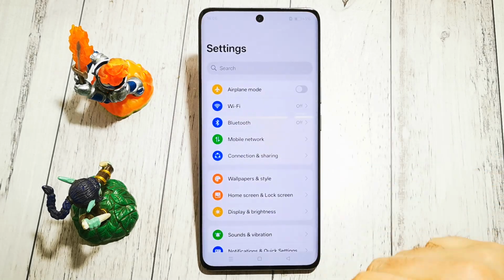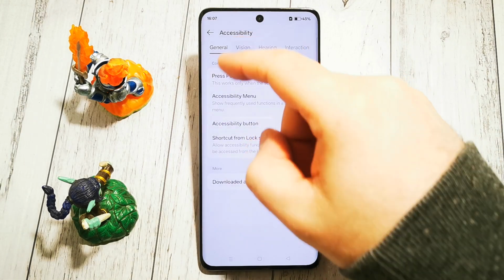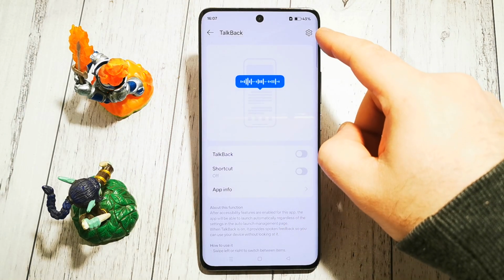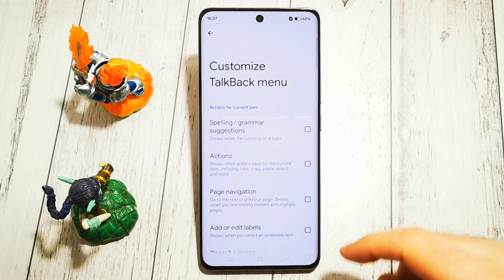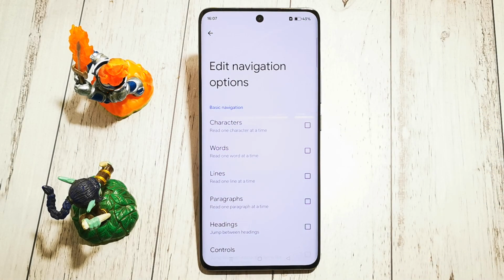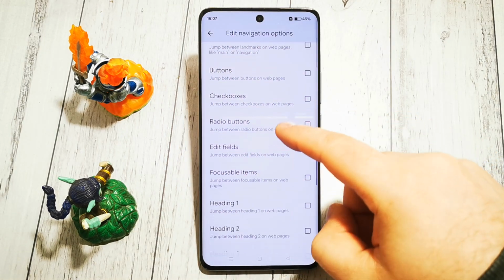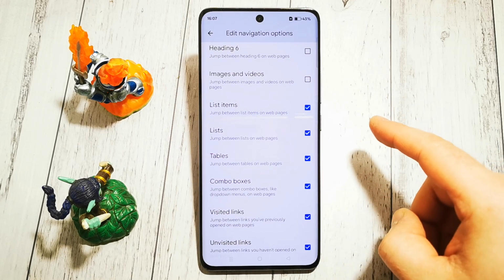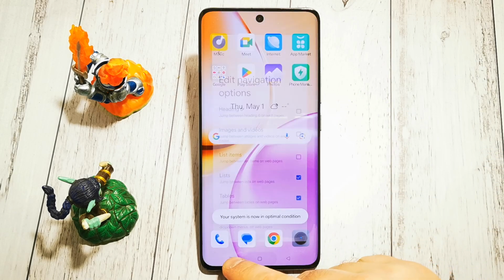📋 How to Turn Off Jumping Between List Items in TalkBack Navigation on Realme 14 Pro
Turning off the option to jump between list items in TalkBack on your Realme 14 Pro disables quick navigation through lists, making movement more linear and easier to follow step by step.

Steps to Turn Off Jumping Between List Items in TalkBack Navigation on Realme 14 Pro:

Open Settings:

Select TalkBack.

Open TalkBack Settings:

Tap on TalkBack Settings.
Use TalkBack gestures if TalkBack is enabled.

Disable List Item Navigation:

Tap on Customize Controls or Customize Gestures.
Go to Navigation Controls or Reading Controls.
Find the option labeled List items or Lists.
Toggle it OFF or uncheck the option to disable jumping between list items.

Simplify Navigation:

After disabling, TalkBack will no longer jump between list items and will follow standard sequential navigation.

Important Notes:

Simpler Navigation: Makes browsing easier and less complex.
Reversible Setting: You can turn it back ON anytime.

Now you’ve successfully disabled jumping between list items in TalkBack on your Realme 14 Pro!